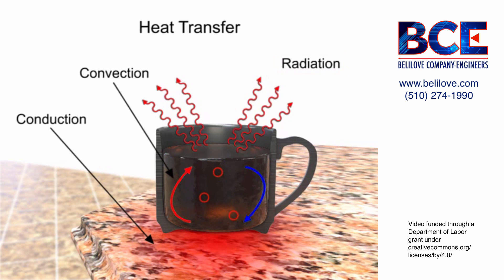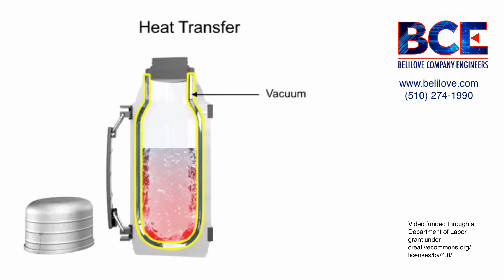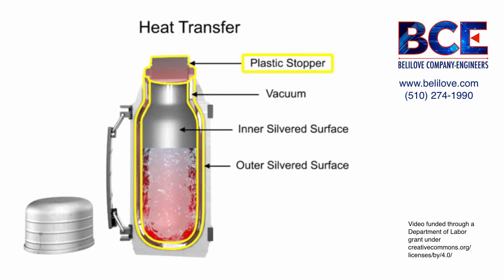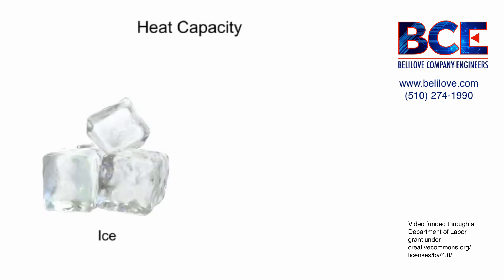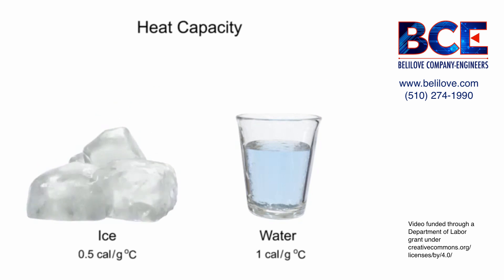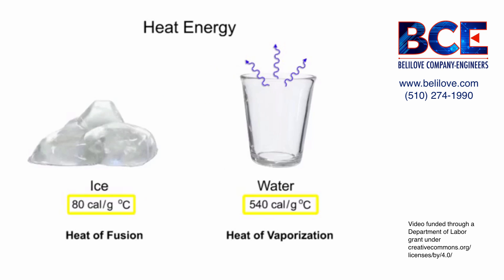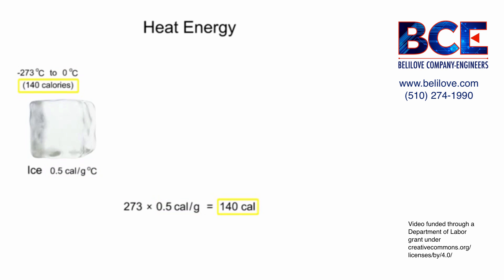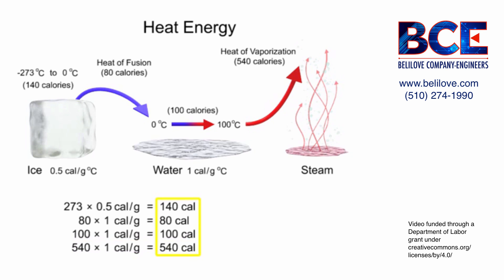Heat Transfer 101 for Industrial and OEM Applications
When you need to apply heat in industrial applications, or for OEM part heating, everyone works under the same Laws of Thermodynamics. Whether your using electric heating elements or heating by steam, its imperative to understand the basics of heat and heat transfer.

Heat transfer is the movement of heat from one body or substance to another by radiation, conduction, convection or a combination of these processes.

This video provides an excellent basic understanding of heat transfer.